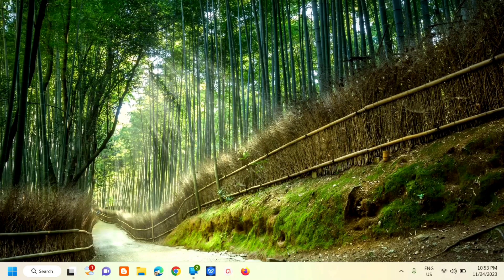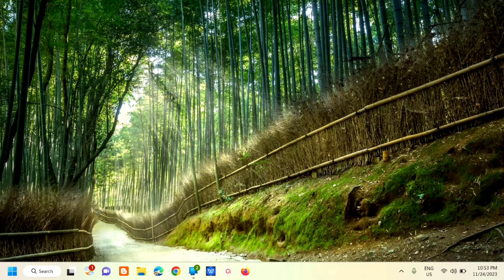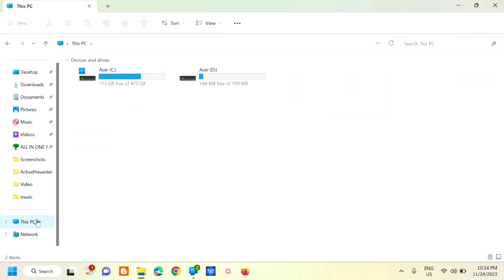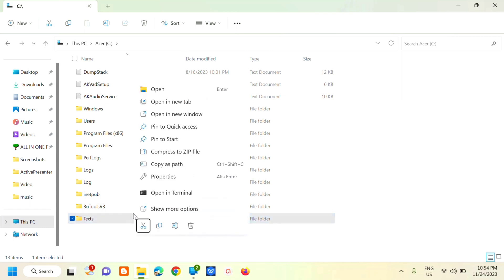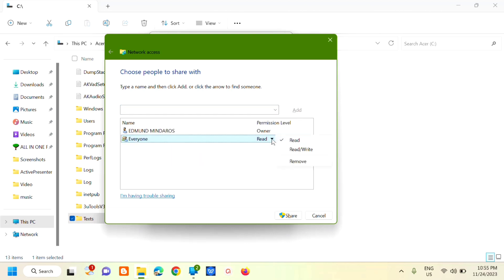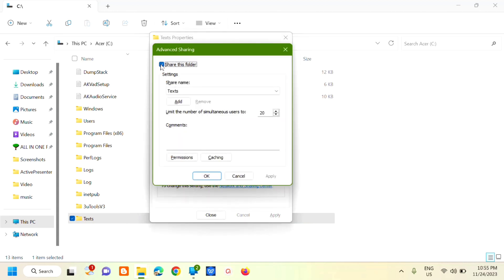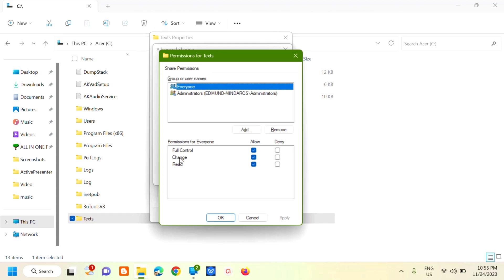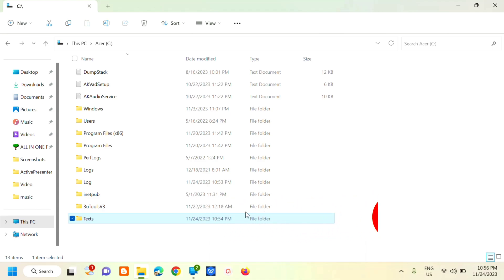How To Create a Shared Network Folder on Windows 11/10 [Guide]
In Windows 11 or 10, you can share and create a folder with other computers or devices connected to the same network using the Windows file sharing feature. In this guide tutorial, you will learn how to share a folder in Windows 11/10 in a local network without password. Shared folders are a unique way to collaborate and share documents with other users on a computer network.

A shared folder in Windows 11 or 10 can be viewed and accessed by any device – Android, iPhone (with a file explorer app), Mac or other Windows PC (Windows 7, 8 or 10), that have access to the same local network.

1. Open up Windows Explorer.
2. Click on This PC.
3. Click on C:// devices and drives.
4. Right click and select New Folder.
(You can create this folder anywhere but we recommend placing it here for ease of setup. If you put it in a different location you will have to fill out a different path.
5. Name the folder then right-click and select Properties.
(I chose Scan. You can choose what ever you want.)
6. Click on the Sharing tab.
7. Click on the Share button.
8. Press the Share button.
9. Press Done.
10. Write down your Network Path.
You will need your Network Path for adding the folder to your MFP.
11. Click on the Security tab.

Issues Addressed In This Tutorial:
how to create a network shared folder in windows 11
create a network shared folder in windows 10
how to map a network drive in windows 11
how to access a shared folder in windows 11
how to access a shared folder in windows 10
how to create a network folder in windows 10
how to create a shared folder between two computers in windows 11
windows 11 share folder on local network
share folder on network windows 10
create a local network in windows 11 and windows 10
how to share files, folders and drives between computers over a network

When you share a folder to access everyone, all users on your network will have unrestricted access to that folder. Anyone on your network can access that folder using a shared location path. Windows 11/10 will not prompt for passwords or logins while using that folder. After assigning the full rights to a folder, everyone will have unrestricted access, which means they can create a file/folder within that folder and even delete/modify folders/files saved in that shared folder.